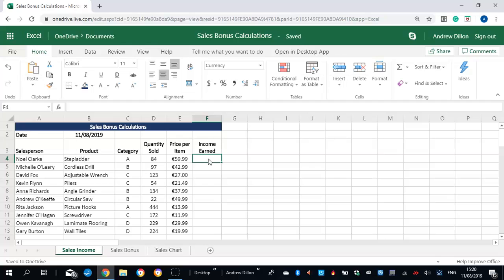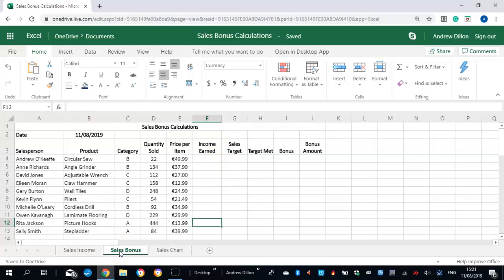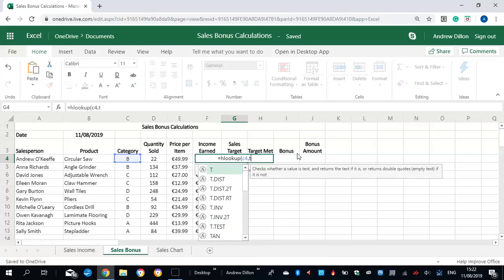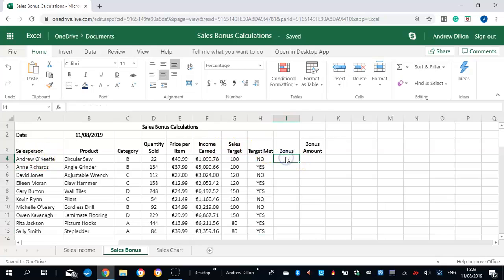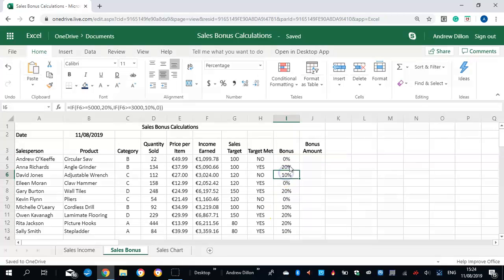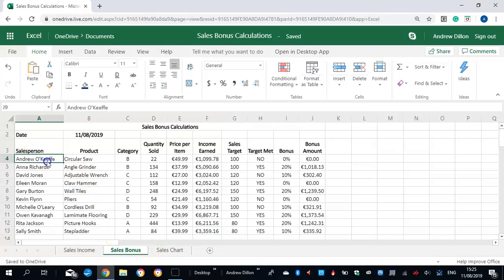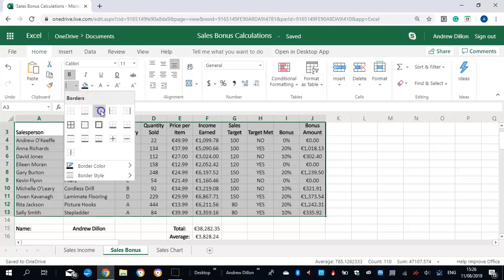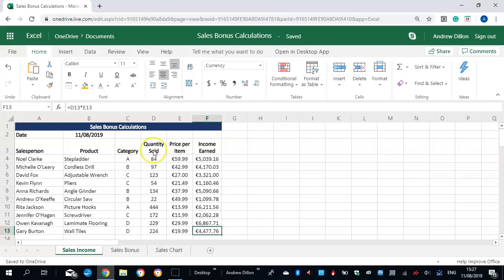Sales Bonus Calculations Excel 2019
Filling in the Income Earned and solving the Sales Target, Target Met, Bonus and Bonus Amount and finding the Employee's Income Earned in a Column Chart in Excel.